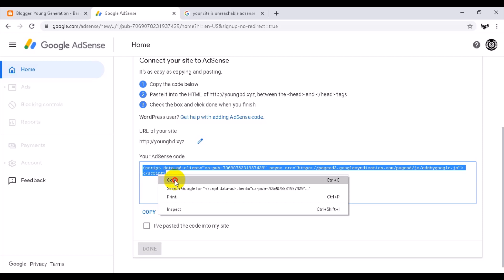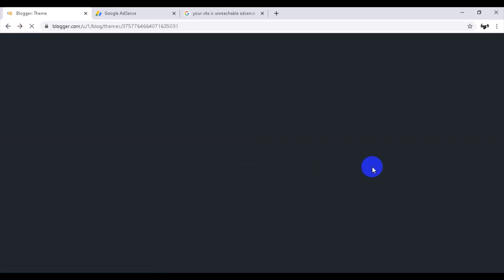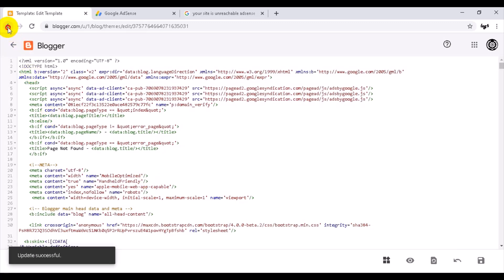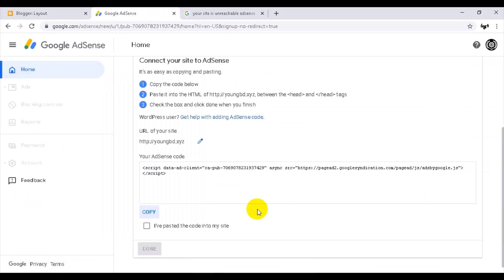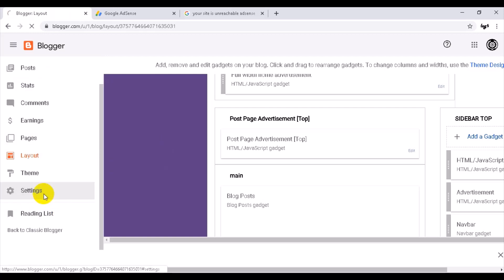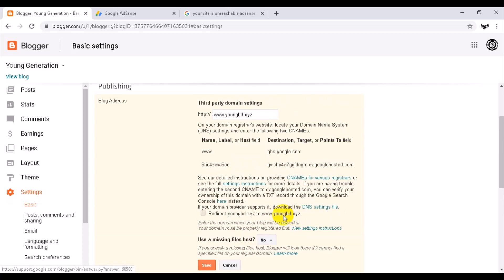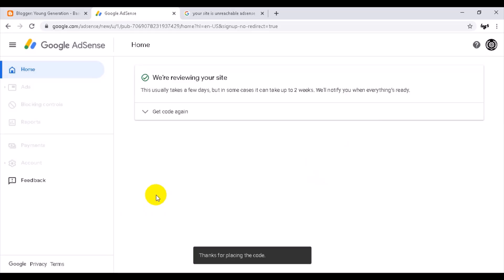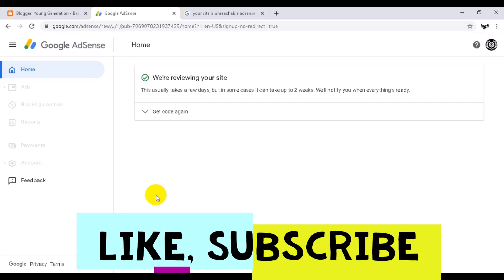Your code is unreachable Google AdSense Fix up now !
When we started Blogging, many problems come to fore. Blogger has to survive by solving these problems. A Blogger can understand all the problems when he started blogging. I will discuss one of these problems. When a Blogger wants to Sign up into Google AdSense, Google AdSense gives a code. Google Adsense says, copy the code and paste your blogger site. Google AdSense gives these options to verify users. Many Bloggers can not pass this step. Let's know how to fix these problems.